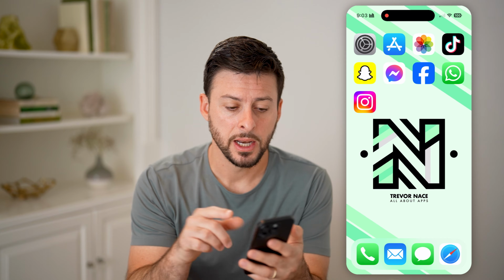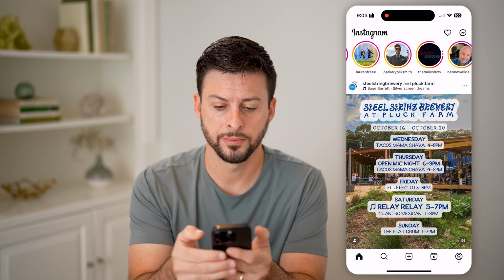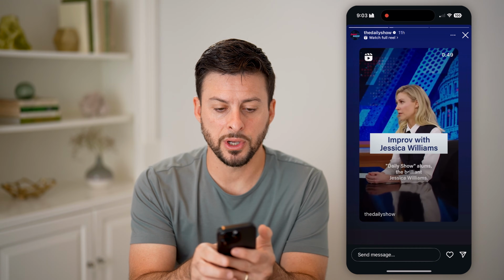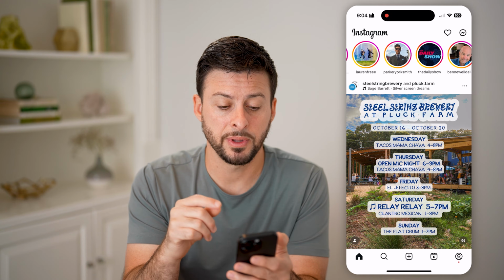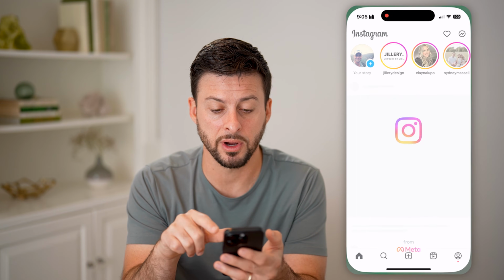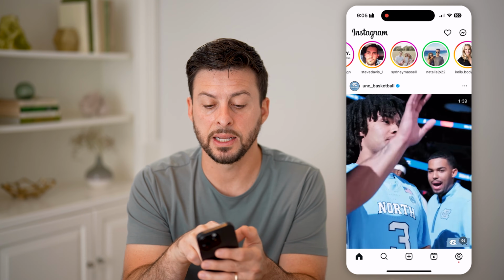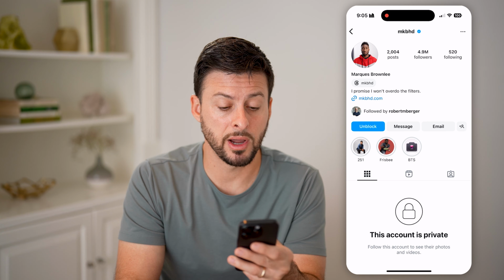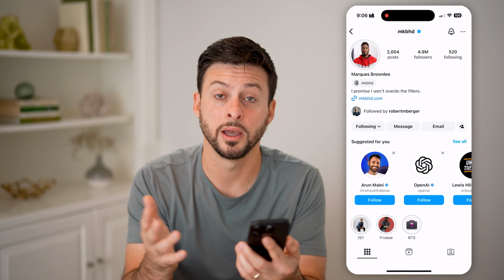How To Watch Someone's Instagram Story Anonymously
Here's how to watch someone's Instagram story anonymously  so you can view what people have posted without alerting them.